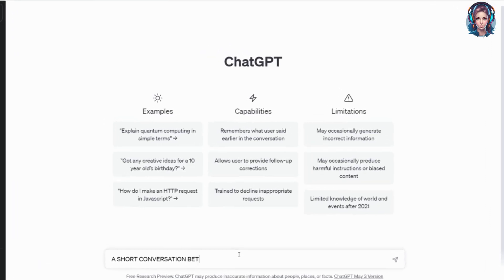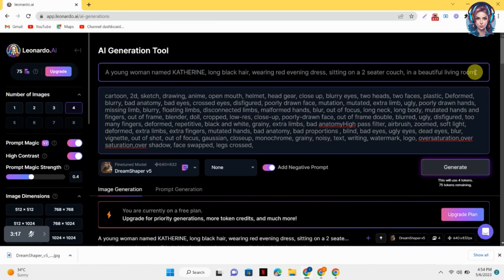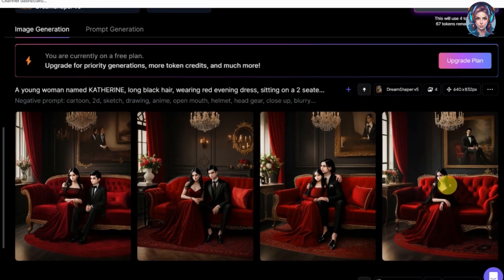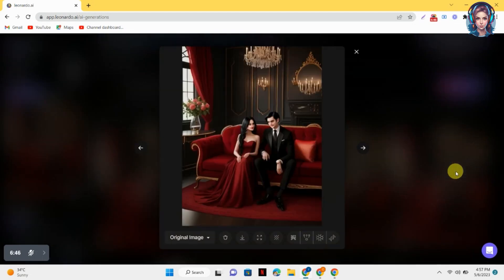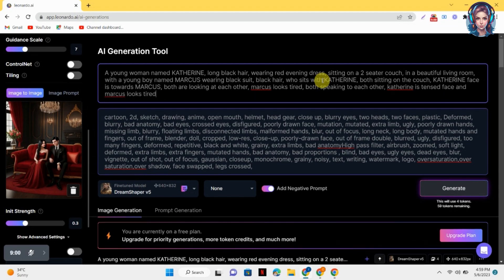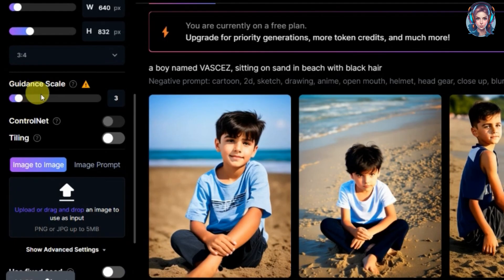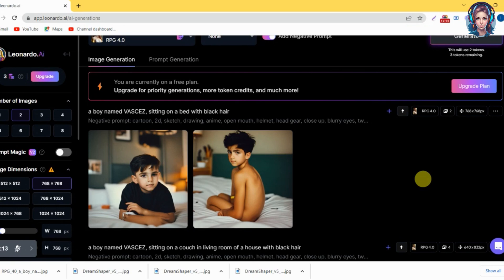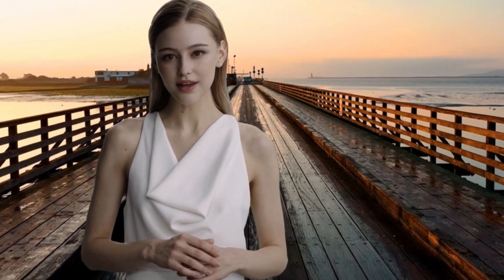Secret Trick to Create Consistent Characters using Leonardo AI | Create similar AI images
🤖🎨 Discover the secret trick to create consistent characters using Leonardo AI! In this video, we'll show you how to generate similar AI images with ease, perfect for character design and AI art enthusiasts.

🔥 Learn how Leonardo AI can revolutionize your character creation process, making it faster and more consistent. We'll walk you through the steps to create stunning AI-generated images that maintain a cohesive style across your projects.

👩‍🎨👨‍🎨 Whether you're an artist, designer, or just curious about AI tools, this video is for you! Join us on this exciting journey into the world of AI-generated art and unlock your creative potential.